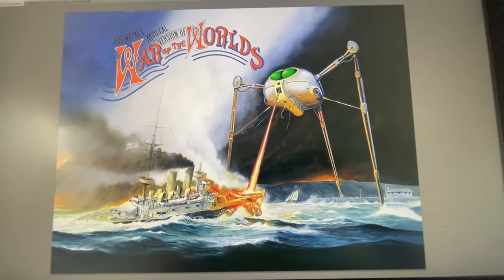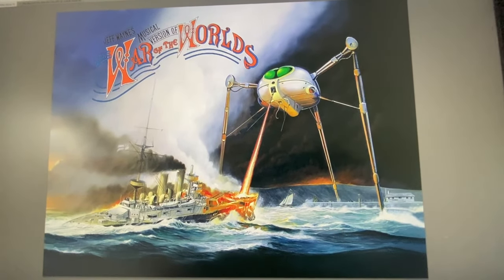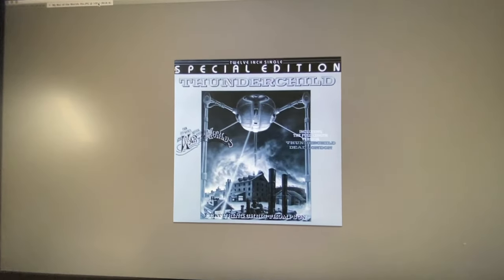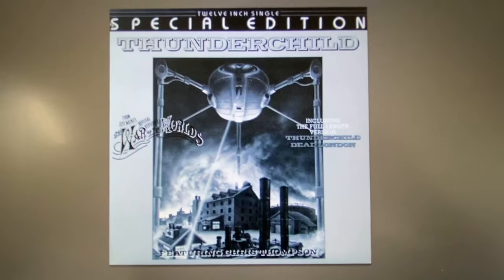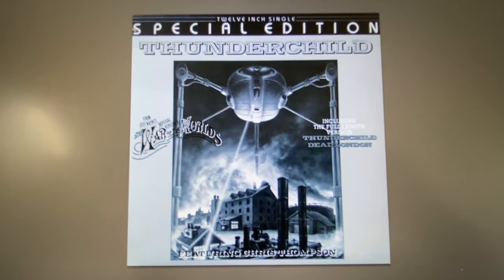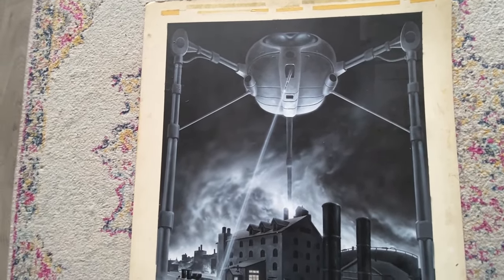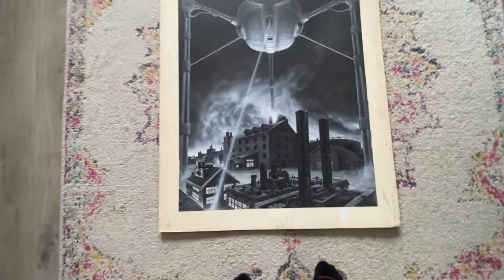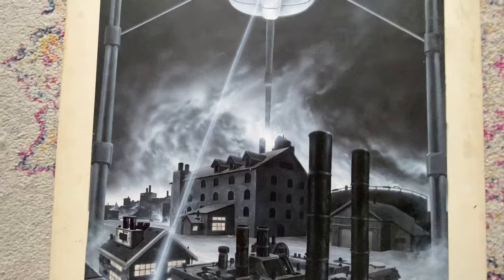QUICK LOOK at my 1979 GIANT-SIZE ORIGINAL ART for "Jeff Wayne's War Of Worlds" brilliant music album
This video gives you a sneak peek at my giant-size original rendering done as promotional art for the 1979 Canadian release of "Thunderchild", a single released from the brilliant music album "Jeff Wayne's Musical Version of The War of the Worlds". As a 20-year-old beginner freelance commercial artist in Toronto, I was commissioned by the art director of CBS Records to design and render this image. I based it on my only available reference, the superb existing album cover with art by (I now know) Mike Trim. Doing my best to recreate the tripod design from a front-on angle, I rendered this painting in airbrush and acrylic paint. It was then used both at a small scale on the single's album cover, and at a much larger scale as a giant colorized "standee" put into record stores to draw attention to the album. In the video, I show my mildly battered surviving illustration which I made in my university dorm room on a roughly 24 x 36" piece of illustration board.

I try to respond to all the comments, so please feel free to ask me questions or request something—if you have ideas for videos you'd like to see, I'd love to hear them and will do my best to accommodate!
ART SALES & COMMISSIONS: if you're interested in purchasing my original art, please follow ROCKETFICTION on X, Facebook, and Instagram to see announcements.
(*scroll to bottom to join my email newsletter*)